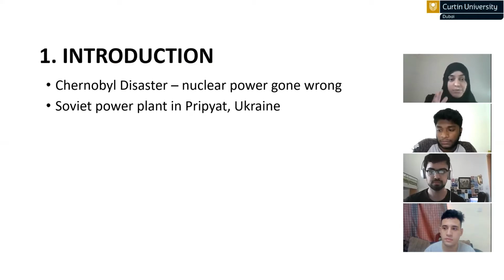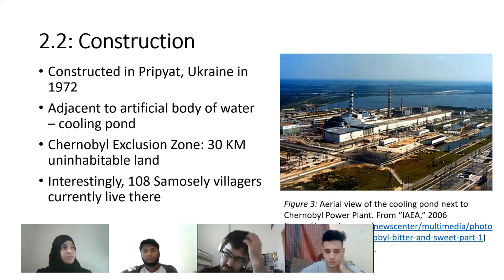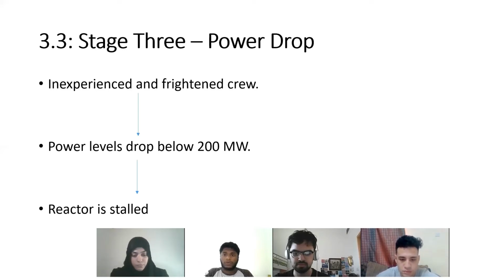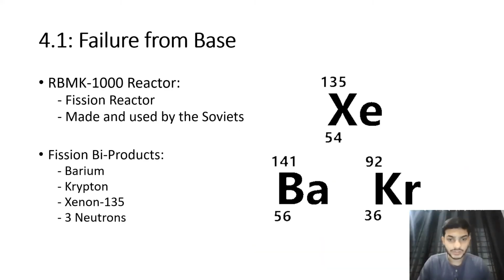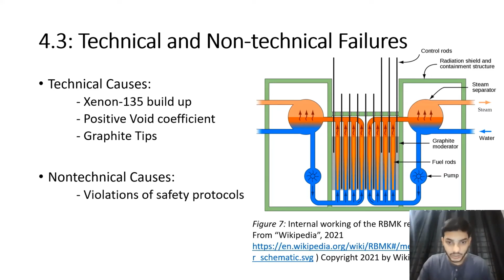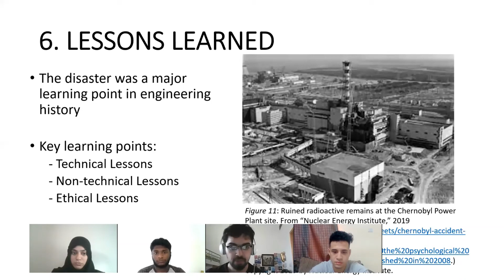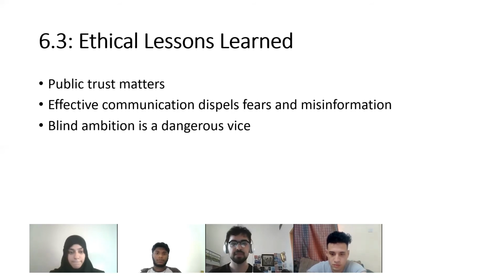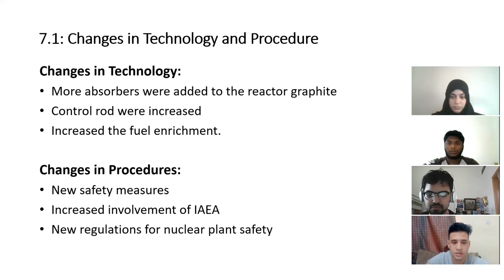The Chernobyl Disaster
Curtin University Dubai | ENGR1001: Group Presentation | The Chernobyl Disaster

Presented by:
Wajiha Khan - 19927596
Mohamed Raiz - 20004095
Faiz Farid - 20462473
Haider Raza - 20234180
Aymen Abdelmoumen - 20387851